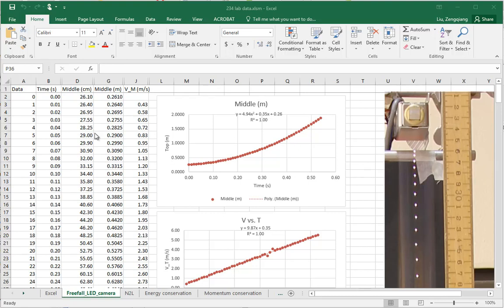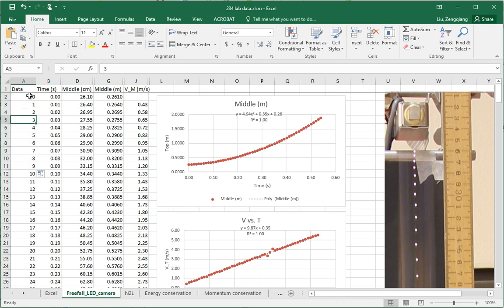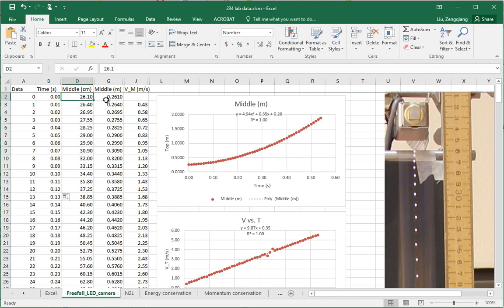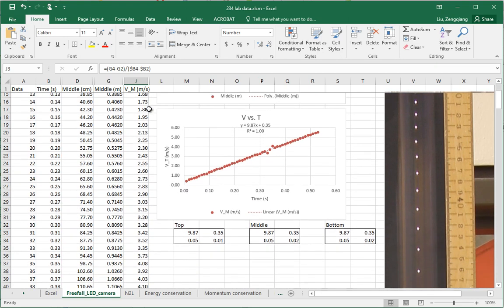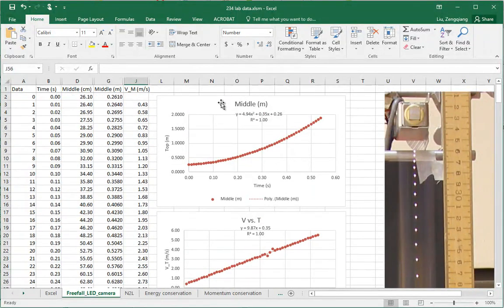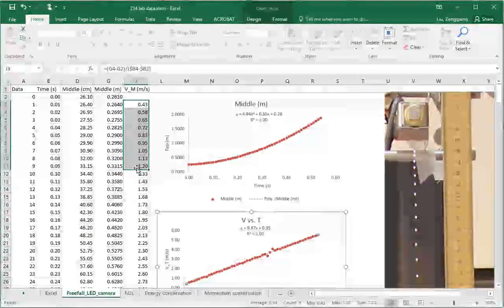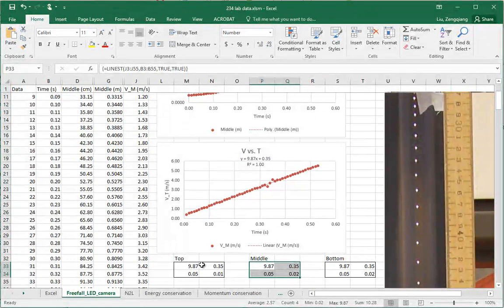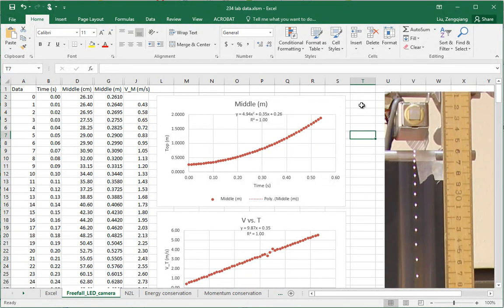freefall data analysis